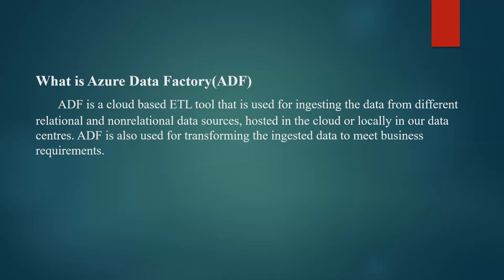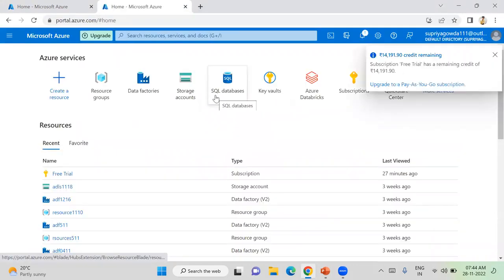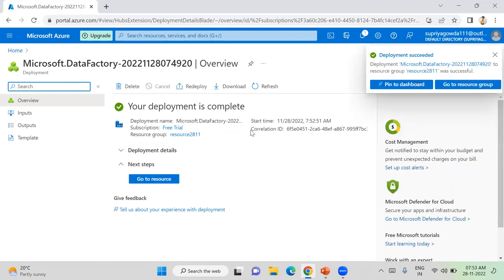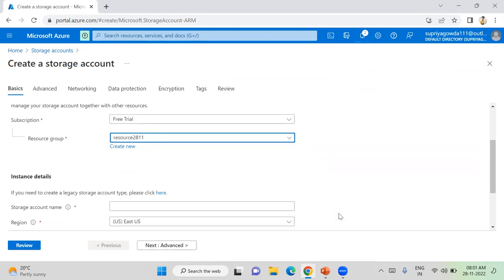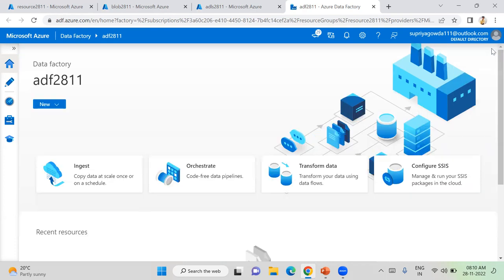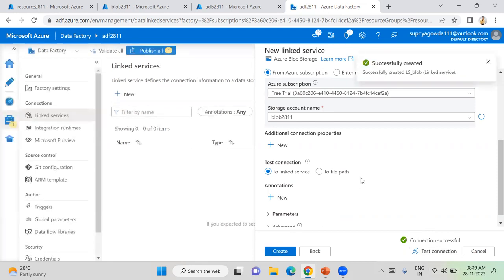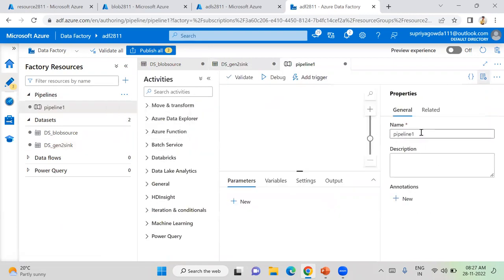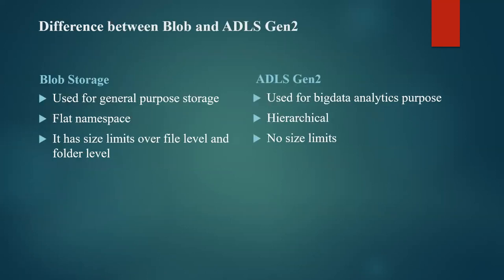Azure Data Factory [Tutorials]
In this Azure Data Factory Tutorials you will learn end to end deployment of an application on azure.

Are you looking for Azure Data Factory 🏭 tutorials?

Who should watch this Azure Data Factory?

If you want to switch your career into cloud then you should strongly consider Azure.  The cloud computing and cloud infrastructure are today most powerful area that are   happening in software industry around the world that want to benefit from low cost, secure, instant availability and high reliability for this cloud technology.

Azure Data Factory ETL made easy.

In this video cover basic pipeline in ADF

1. creating pipelines in Azure Data Factory.